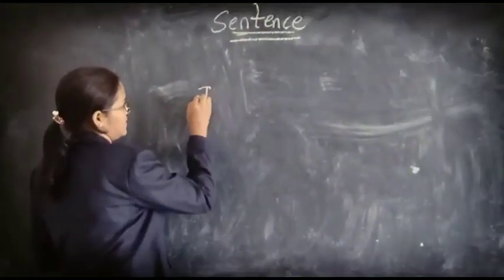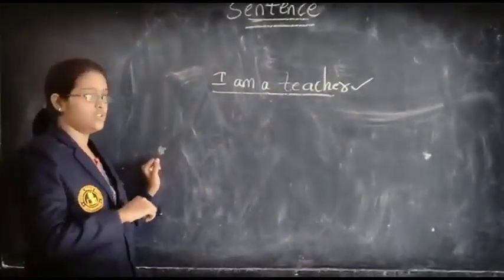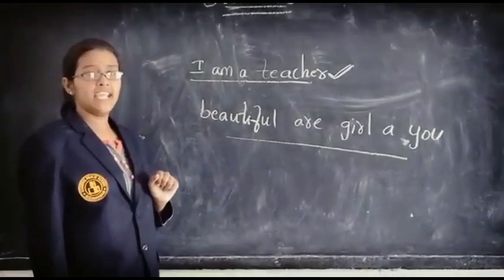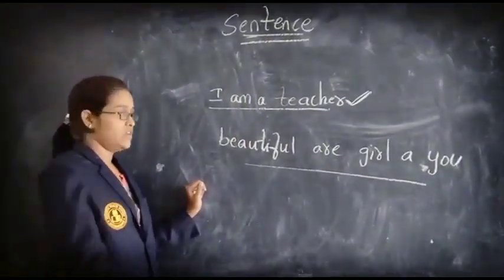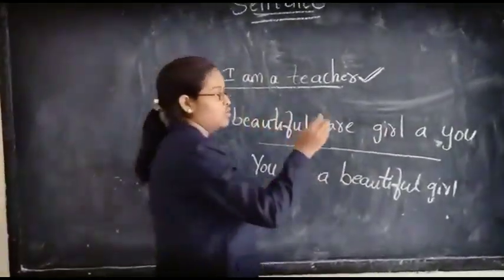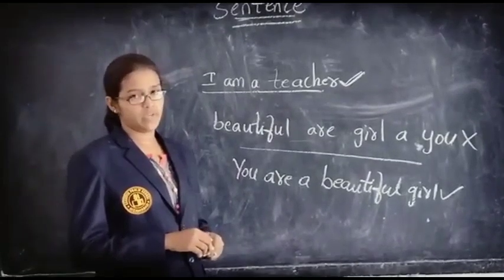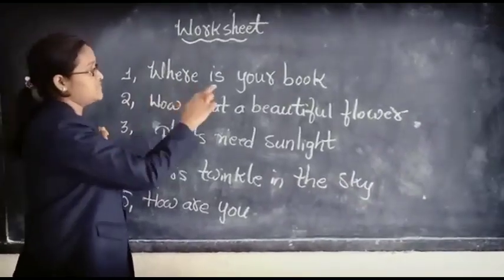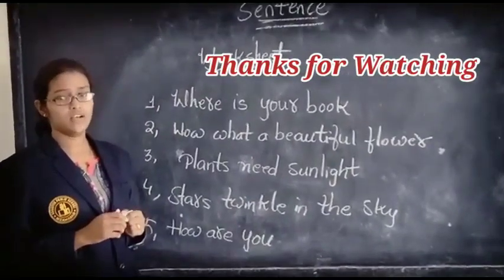SENTENCE | ENGLISH | CLASSES 1,2&3 | KAKATIYA PUBLIC SCHOOL NZB | Miss. Anusha